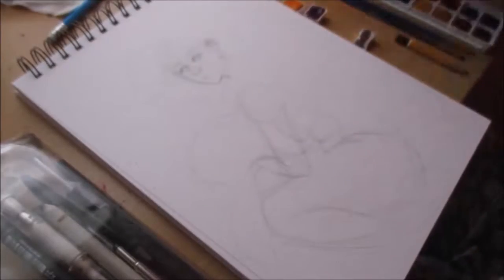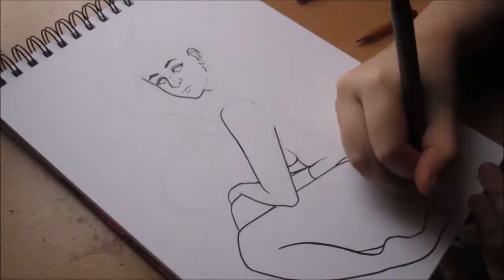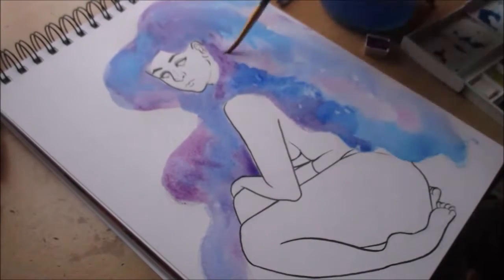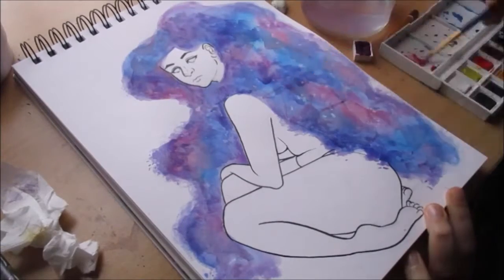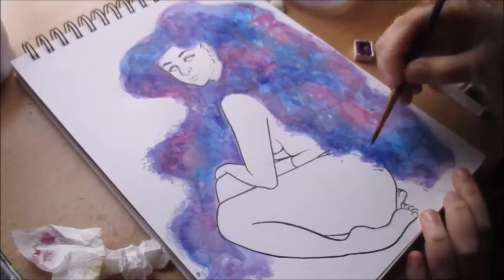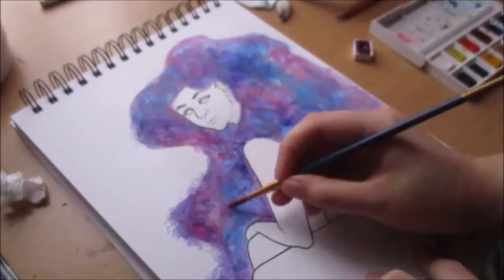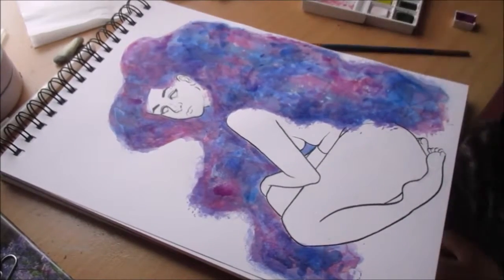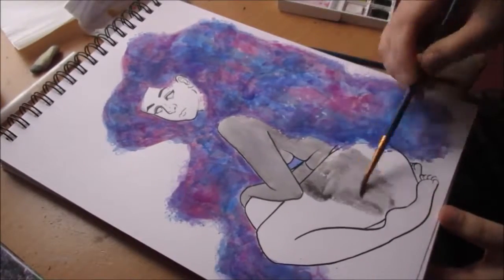Watercolour painting - Mother of the night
I hope you guys are having a great day :D

Materials used:
-Winsor and Newton Cotman watercolour Sketchers' Pocket Box
-Daler-Rowney Mixed Media Pad
- white Uni-ball Signo gelpen
-Sakura gely role pen

If you would like to see some of my old drawings check out my deviant art

If you would like to see my drawing process, doodles or recent art work check out my Instagram and twitter